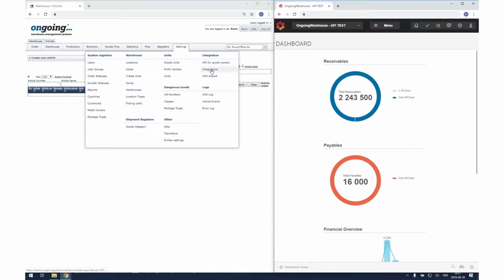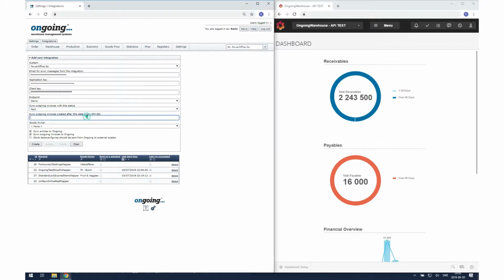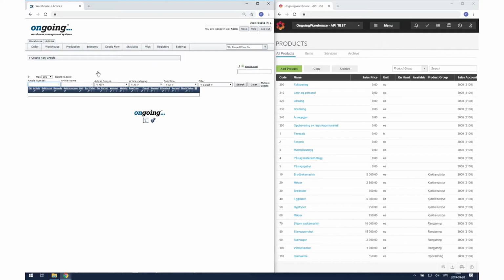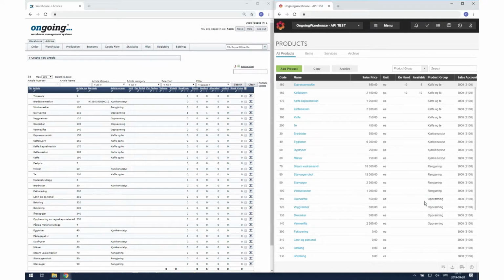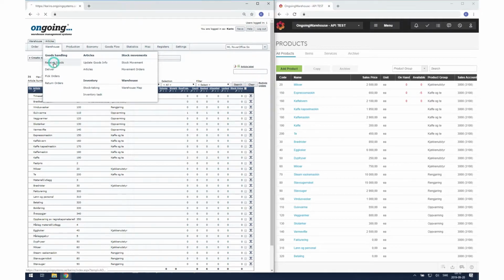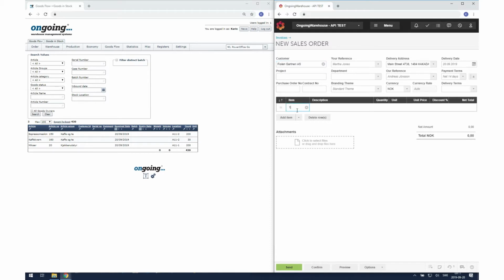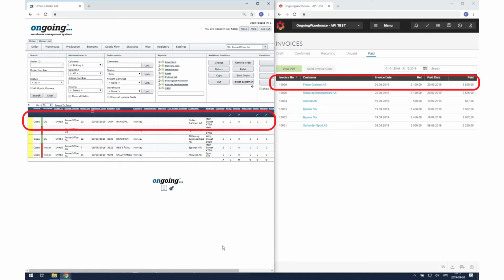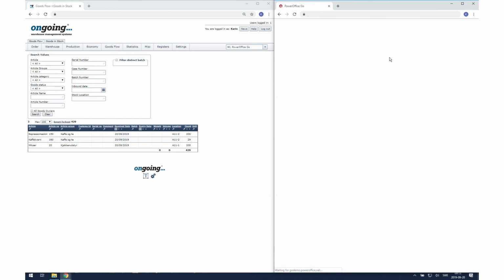Integration between Ongoing WMS and Power Office Go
With an integration between Ongoing WMS and Power Office Go the products in Power Office Go can be synchronized to the article register in Ongoing WMS, and the stock values in Ongoing WMS can be sent to Power Office Go.
Invoices in Power office Go will be sent to Ongoing WMS as orders.